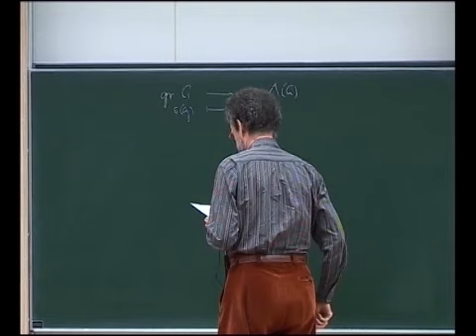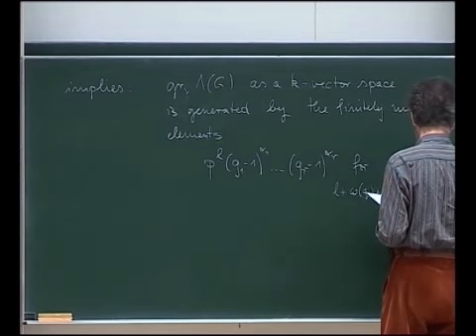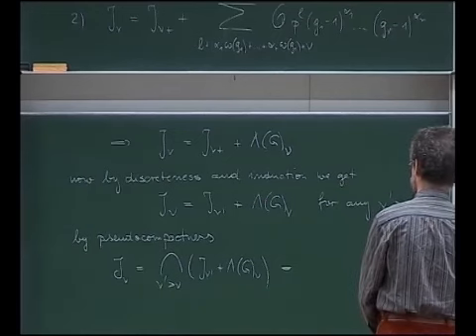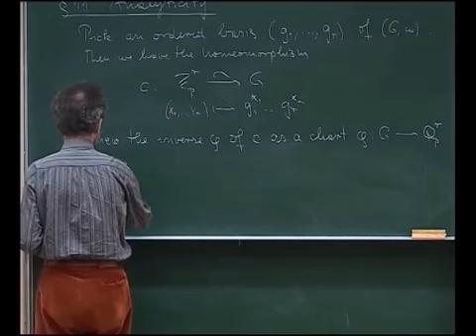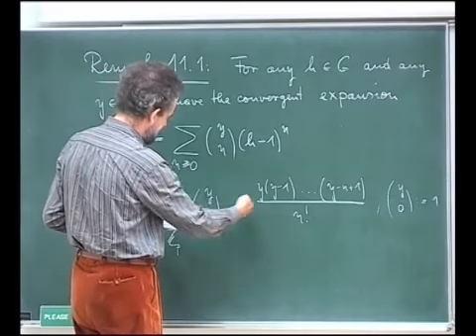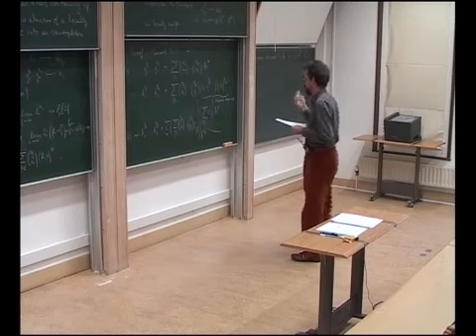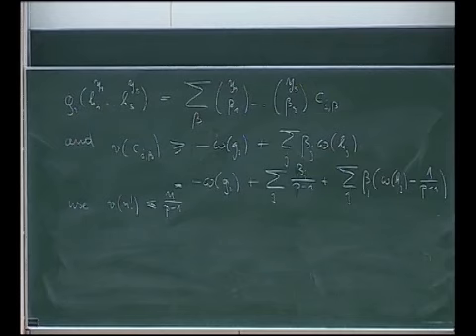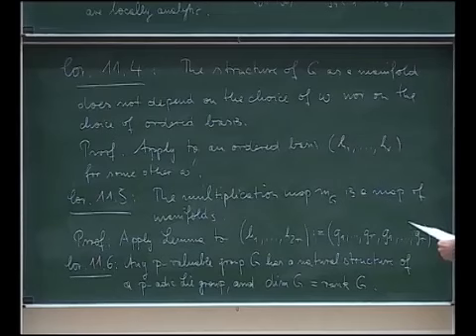Prof. Peter Schneider | The algebraic theory of p-adic Lie groups IX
Title: The algebraic theory of p-adic Lie groups IX
Speaker: Professor Peter Schneider (Westfalische Wilhelms-Universitat Munster)
Date: 17th Sep 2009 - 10:00 to 11:00